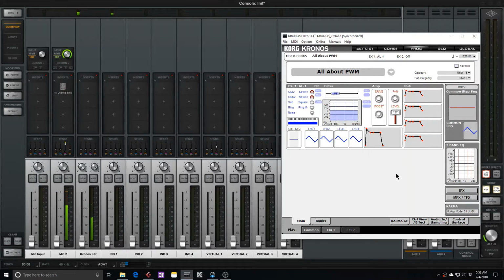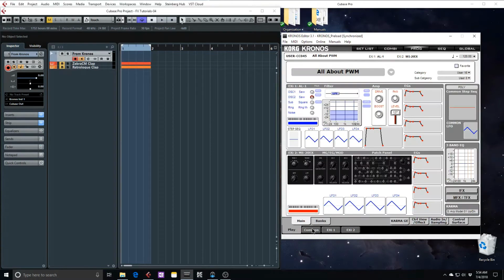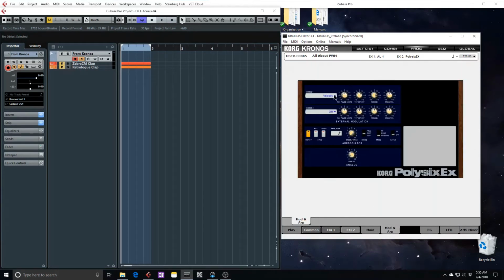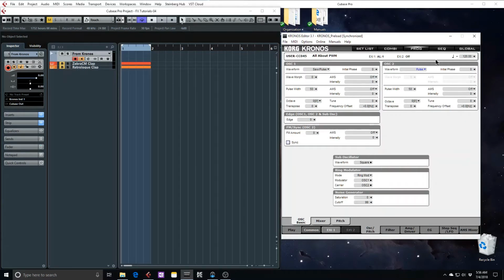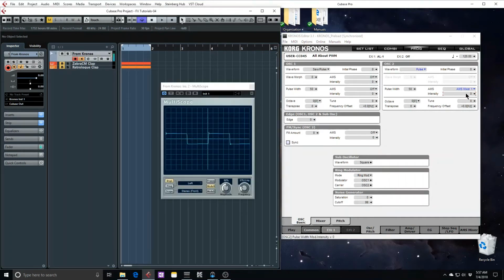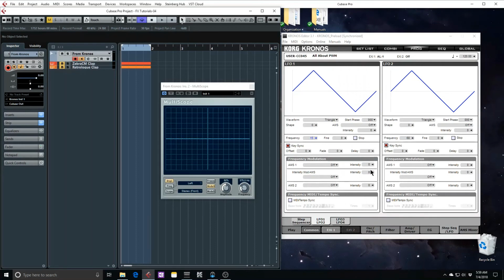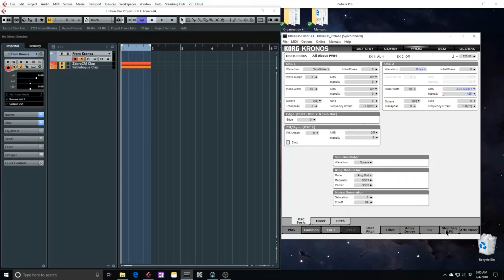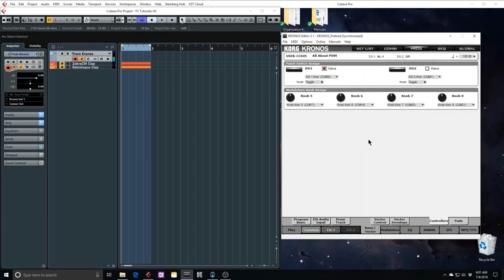Part 1: AL-1 mimics different PWM styles